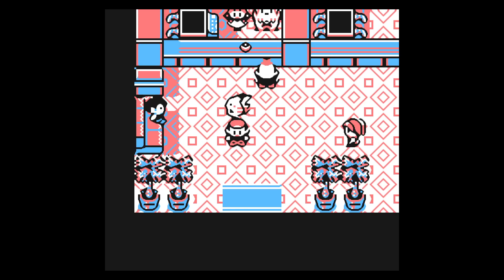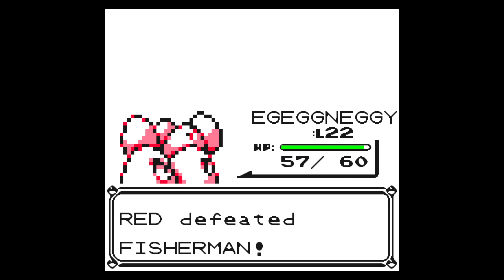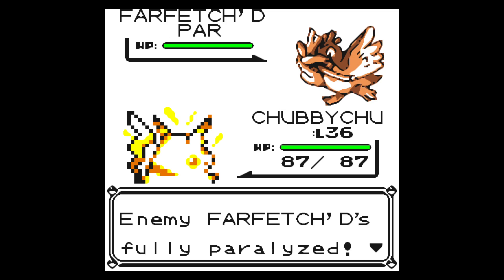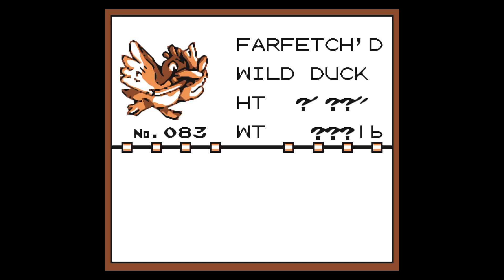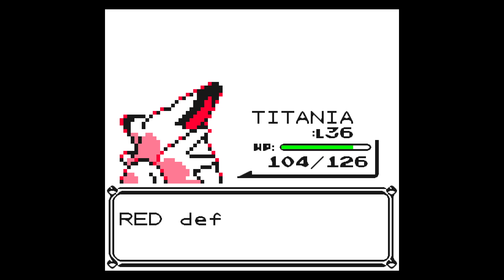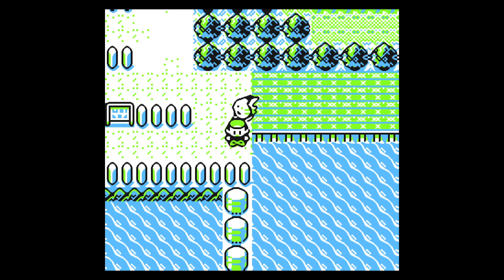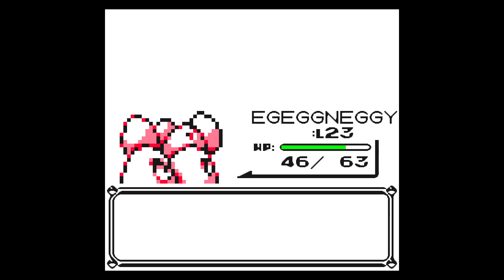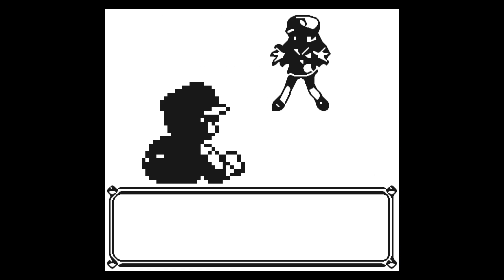Pokémon Yellow 100%: Episode 22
A new let's play of the original Pokémon Yellow. I will be playing through the game 100% meaning:
- Catching all pokemon
- Fighting all trainers
- Getting every obtainable item, including the hidden ones
- Doing any events